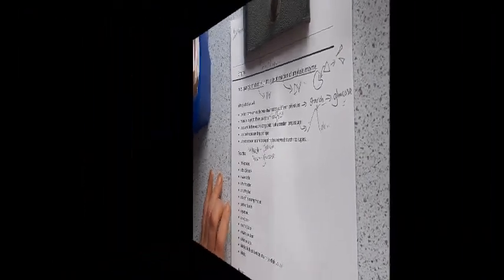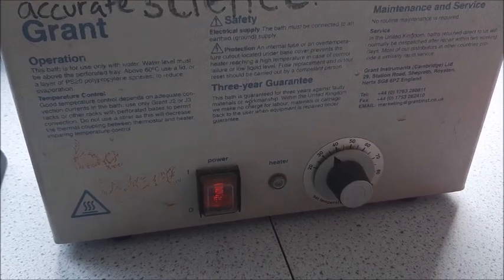Knole Academy | Science | SD Lesson 5 Year 9 | Week 4 | Part 2 of 2